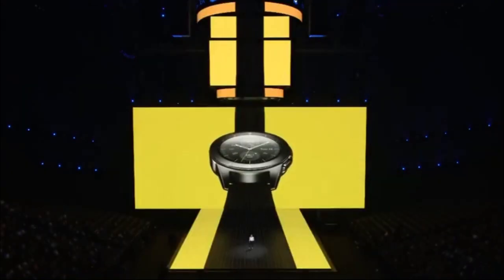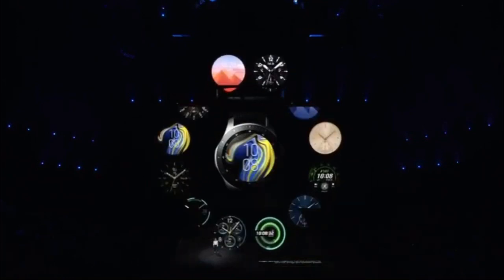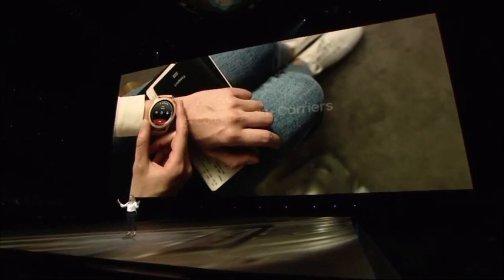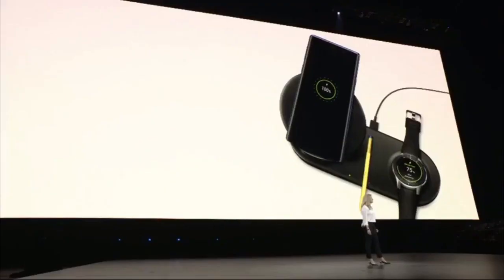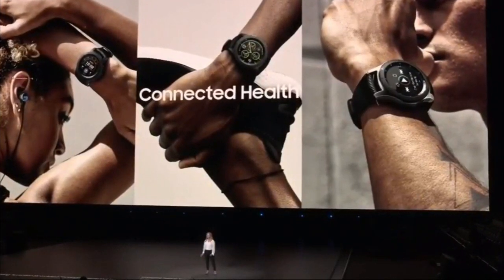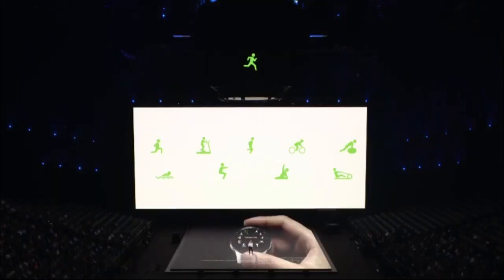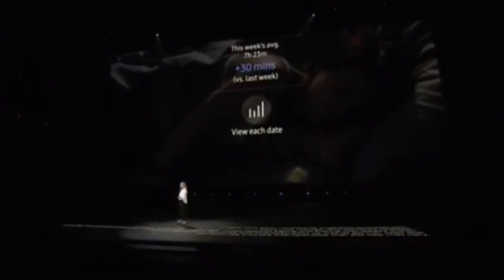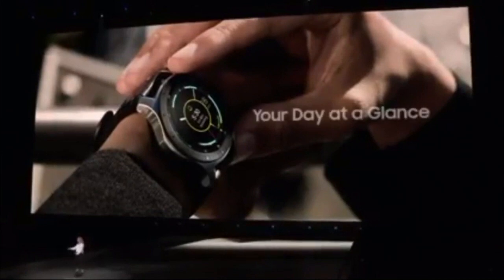Samsung unveils its latest smartwatch — the Galaxy Watch at big event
Samsung is back with a new smartwatch and fresh branding. The company announced its Galaxy Watch at its annual Galaxy Note phone event today. It features 3G / LTE connectivity and charges wirelessly. There will be two models: a 46mm silver version and smaller 42mm black and rose gold versions.

The Galaxy Watch will be available in the US on August 24th and in Korea on August 31st. Additional markets will receive it on September 14th. In the US, the Galaxy Watch Bluetooth 42mm version will cost $329.99 while the 46mm version will cost $349.99. It’ll be available through Amazon, Best Buy, and Samsung.com. The LTE version will be available through AT&T, Sprint, Verizon, T-Mobile, and Samsung.com later this year. We don’t have that pricing yet. Anyone who preorders the Bluetooth models through Samsung.com before September 8th will receive a free watch band.

It features:

Either a 1.3-inch (46mm) or 1.2-inch (42mm) Super AMOLED touch display with Gorilla DX+ glass
5 ATM water resistance and IP68 dust resistance
Either a 472mAh battery (46mm) or 270mAh battery (42mm)
Runs Tizen OS 4.0
Exynos 9110 dual core 1.15 GHz processor
A heart rate monitor, ambient light sensor, accelerometer, gyroscope, and barometer
The LTE version include 1.15GB of RAM and 4GB of storage
The Bluetooth version includes 768MB of RAM and 4GB of storage
The company says its improved battery life should provide “several days” of use on a single charge. So when it detects that your heart is racing, it’ll prompt you to relax. It also tracks fitness and allows users to pick their activity. It’ll track sleep patterns as well, and it will try to qualify how well you’re sleeping.

The watch looks similar to the Gear S2 Classic with its less-obvious bezel. Last year’s watch — the Gear Sport — was designed for athletes, and Samsung is shying away from that specific use case with the Galaxy Watch. It’s definitely intended to be an everyday timepiece that can handle fitness tracking along with other more daily activities.